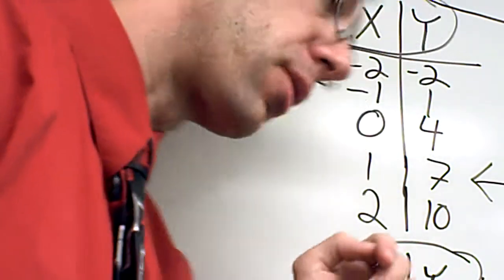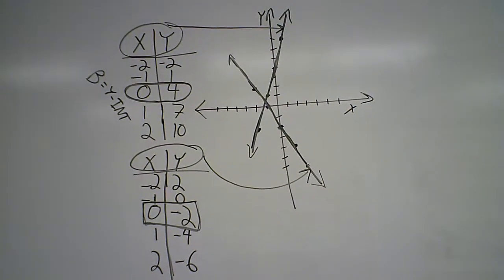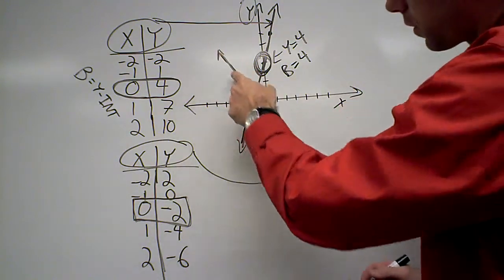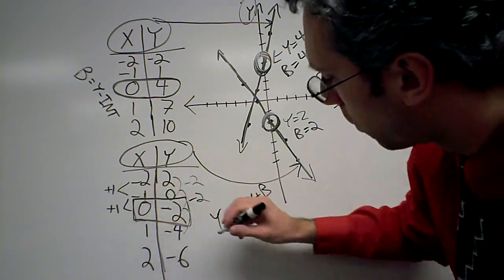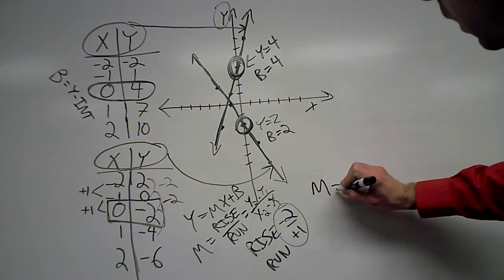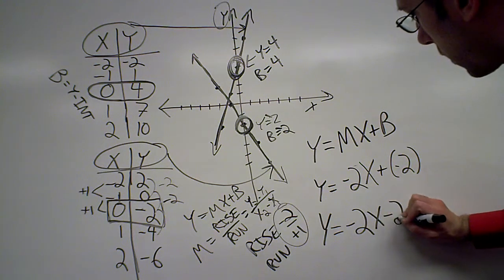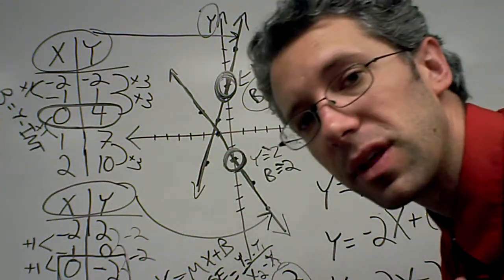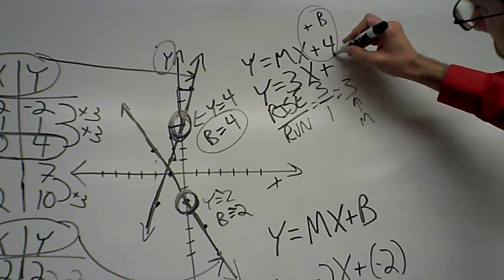Video 7 (how to find Y-Intercept)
Y=MX+B  B is the Y-Intercept.  Here is how to find the Y intercept if you are given a T Table, and also how to identify the Y-intercept on a graph.

How to find the Y Intercept from a T Table

How to find the Y Intercept from a Graph